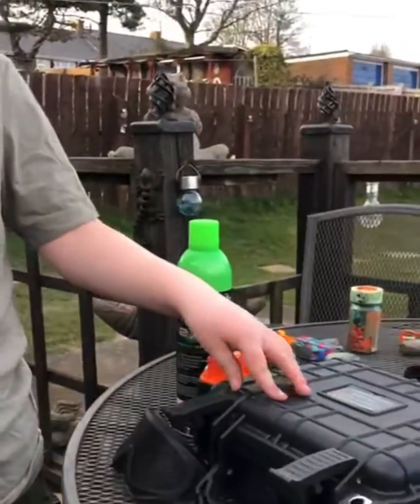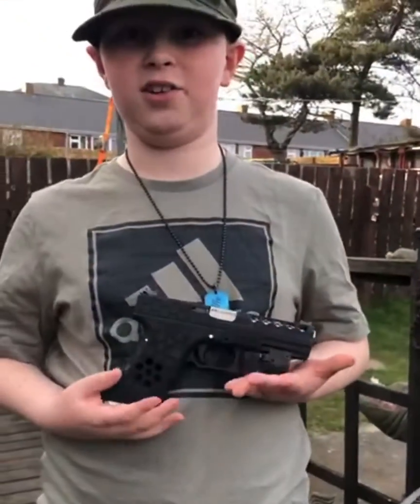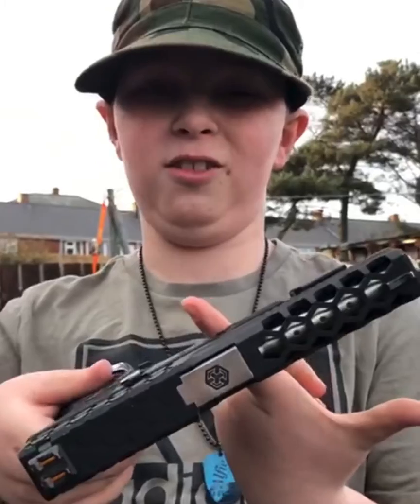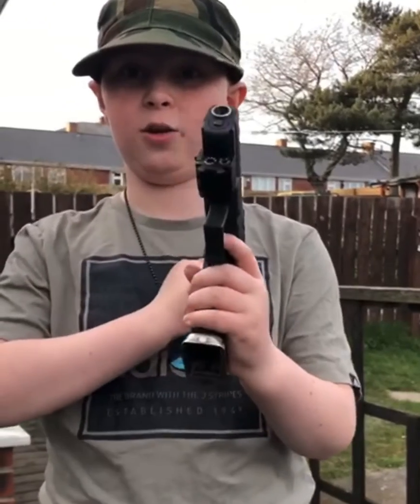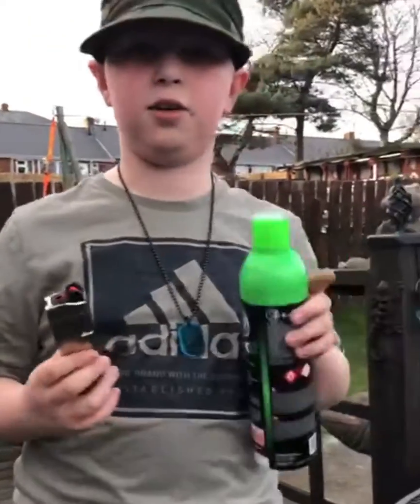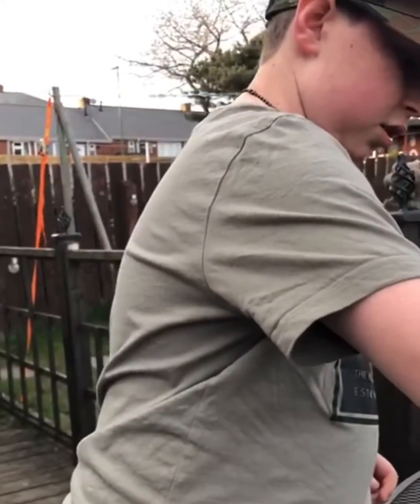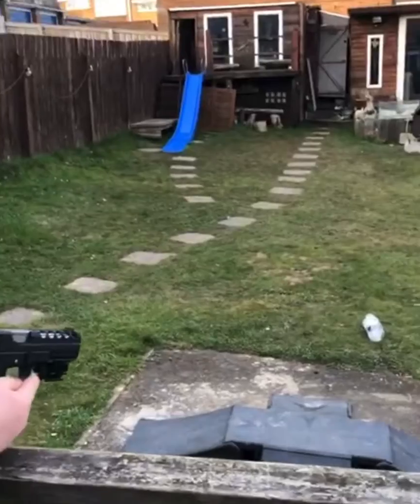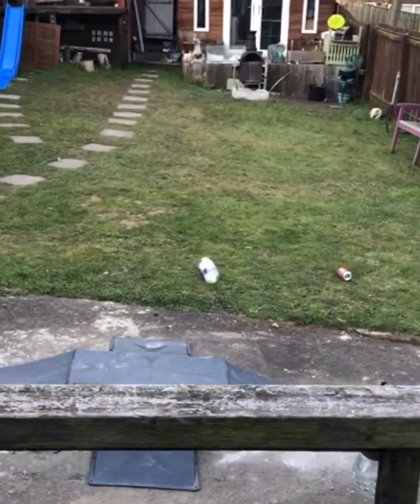Armorworks hex cut glock review